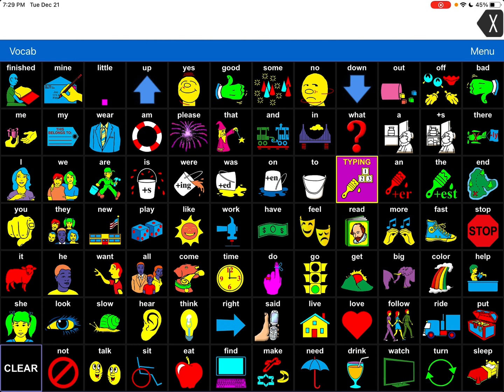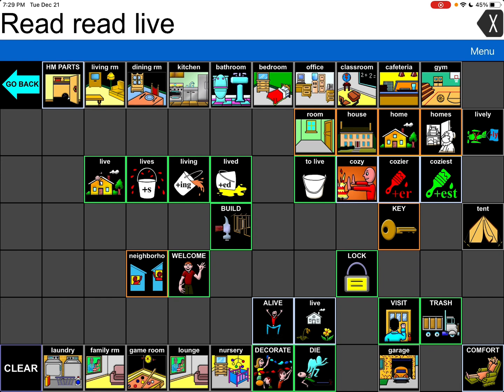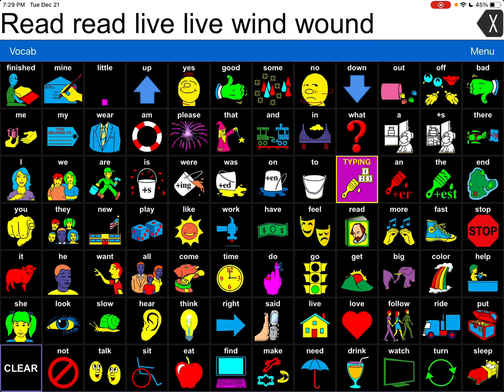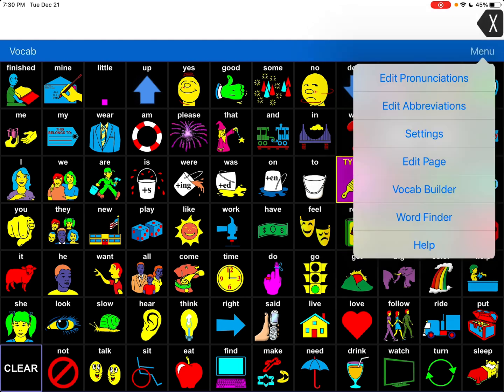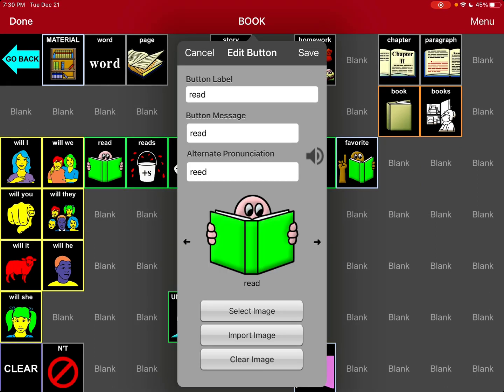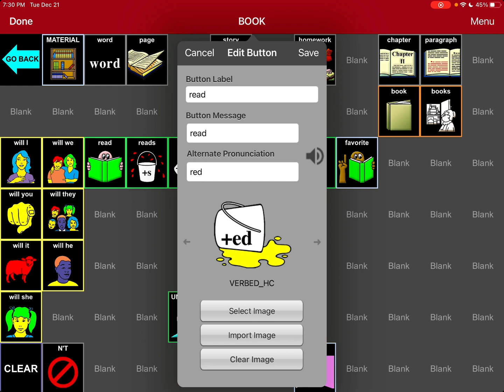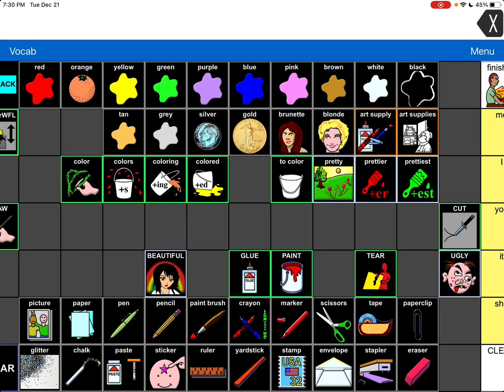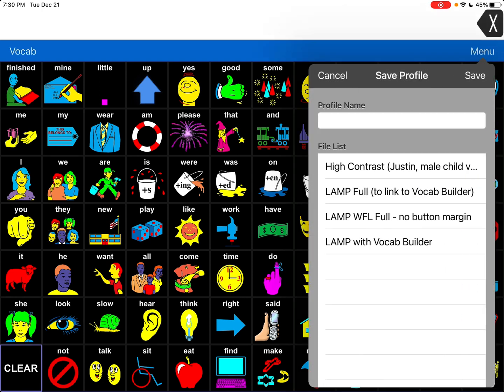LAMP Words for Life: Pronouncing Editing at the Button Level (on iPad)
This video has some tips about pronunciation editing at the button level in the LAMP Words for Life AAC app on the iPad (added as a feature in the 2.34 update for this app)